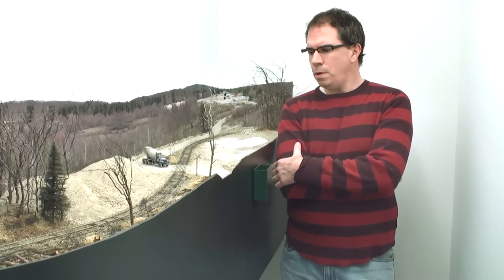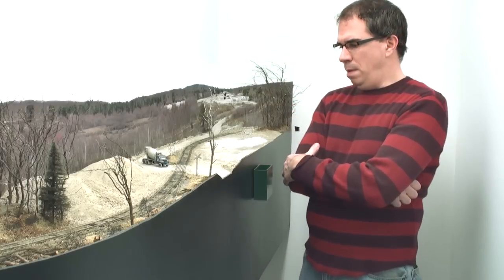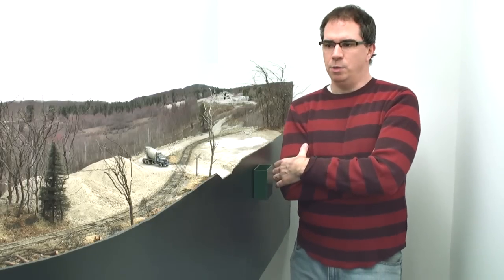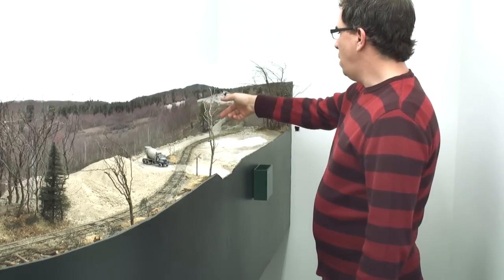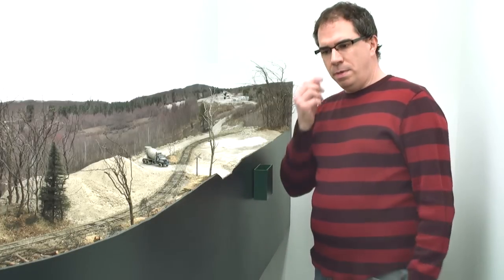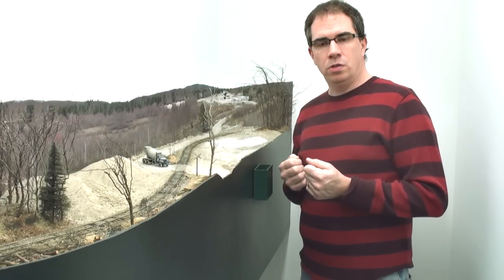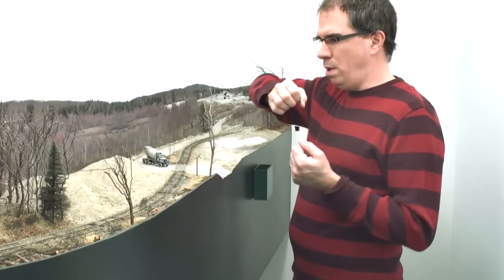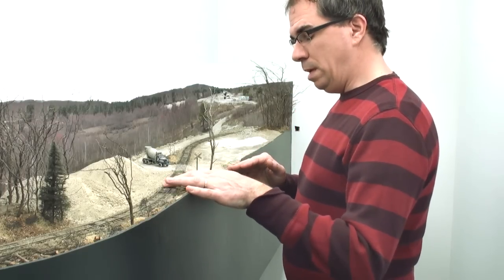Allagash Railway gets a quarry | Model railroad scenery | Model Railroad Hobbyist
- Mike Confalone tells us how he wants to modify a finished scene on his Allagash Railway layout to make it more interesting and add new operating possibilities to his layout. Part of the content in the September issue of Model Railroad Hobbyist ezine. The full how-to video will also be available Sept 24, 2012